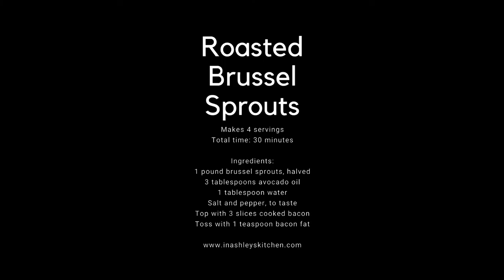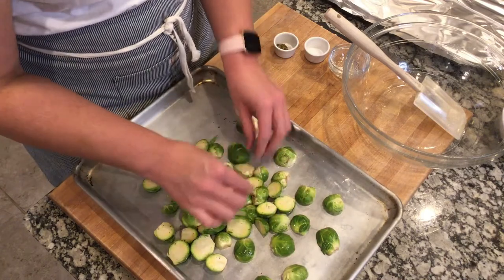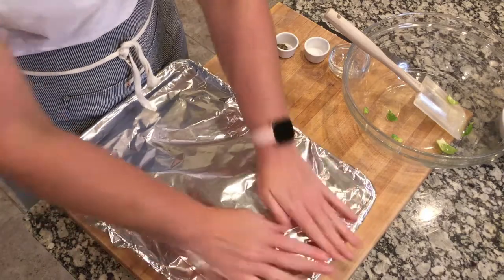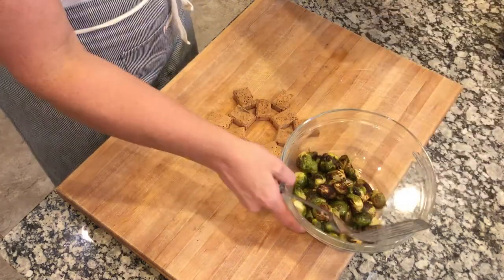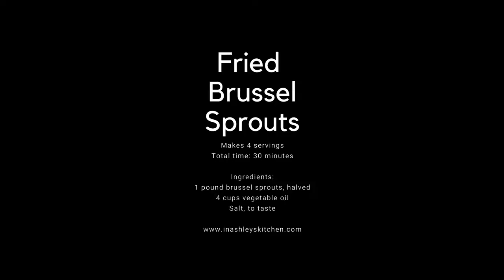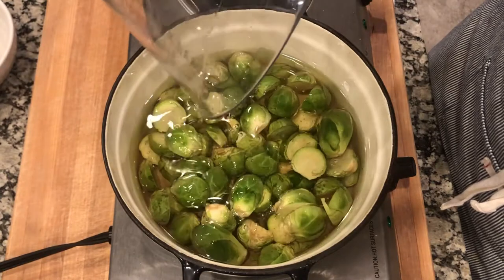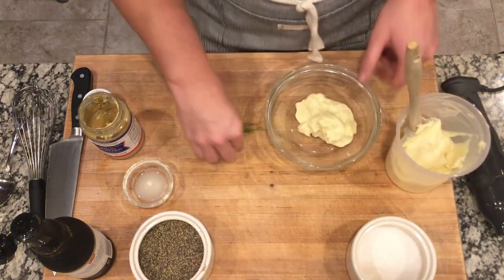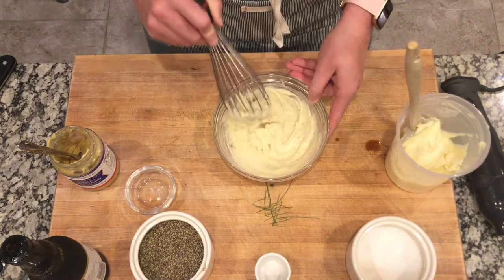My Favorite Brussel Sprouts Recipes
Brussel sprouts are in season all throughout fall in the United States and theses are two of my favorite ways to make them, roasted and fried. Easy enough for beginners and a sure bet on turning a brussel sprout hater into a fan!

Roasted brussel sprouts: 00:23:00
Fried brussel sprouts: 04:59:25
Dipping sauce: 06:47:20